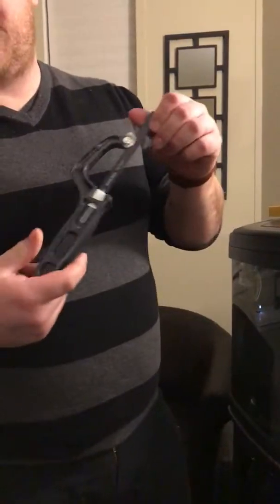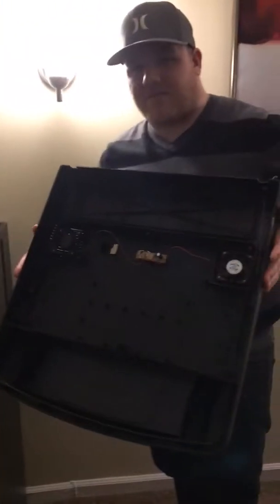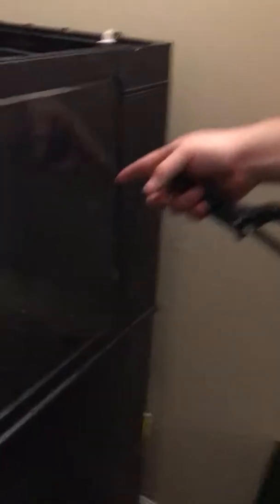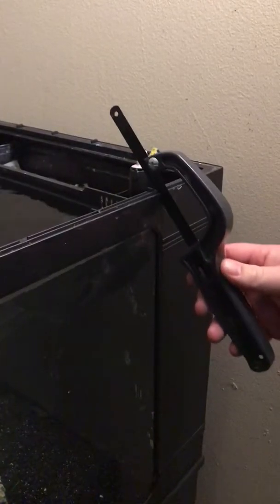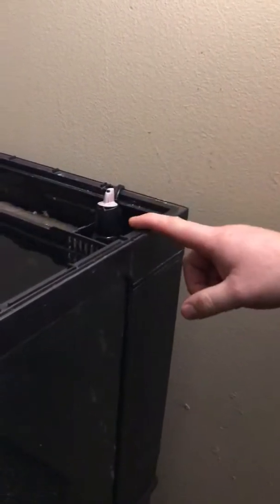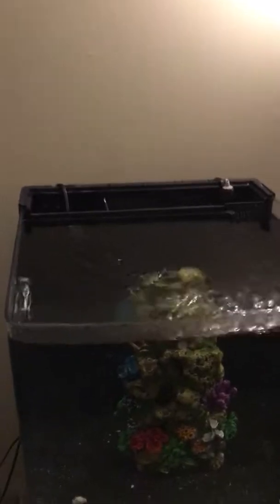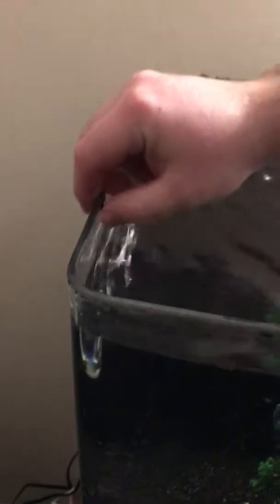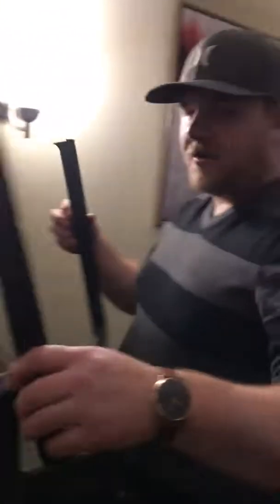Biocube Rimjob! DIY rimless Biocube. How to make a Biocube rimless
A short tutorial on how I made my Biocube rimless. Don’t mind the cheesy ornament in the tank, I’m waiting for my live rock to come in. It’s definitely easier with two people. Make sure you saw lightly! My I’ll post an update once my rock and lights come in.